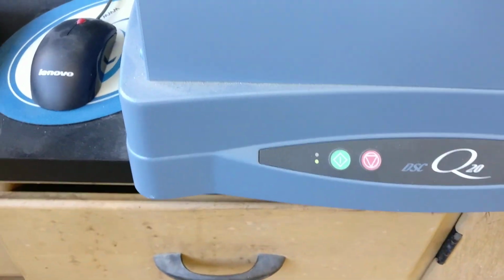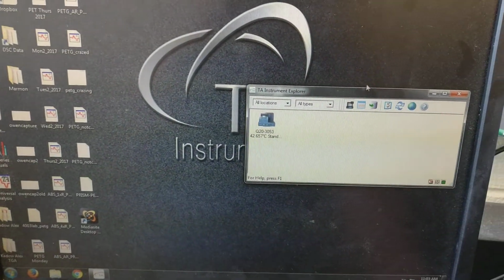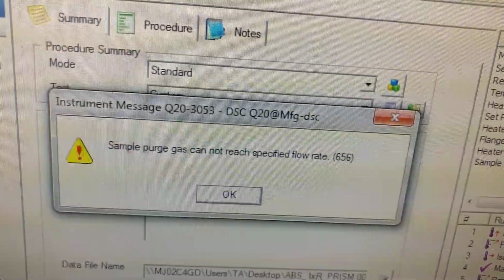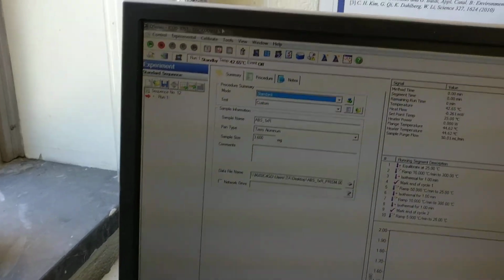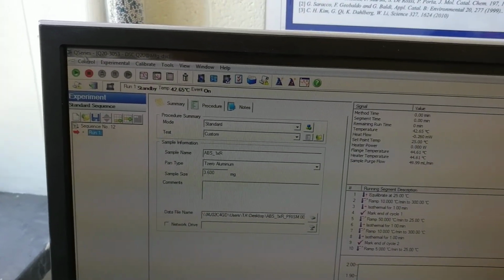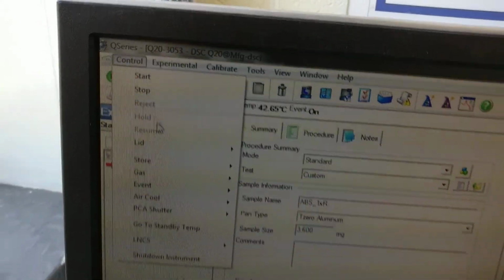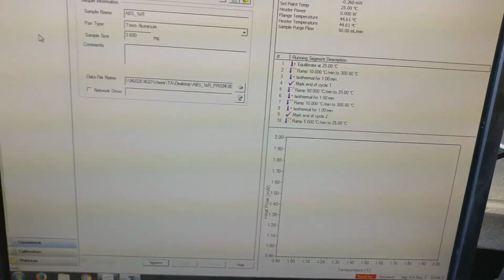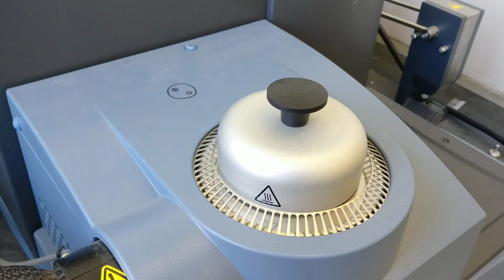DSC TA Q20 Start Up Procedure (software tutorial in description)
How to start up the Thermal Advantage Q20 Differential Scanning Calorimeter